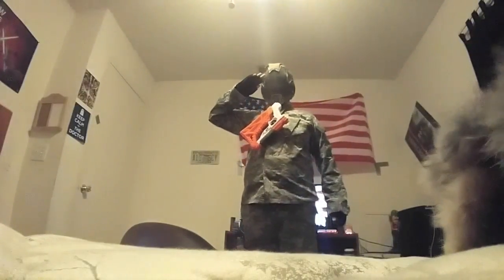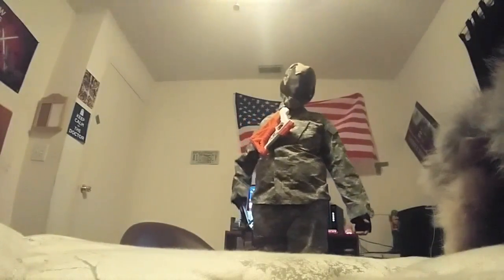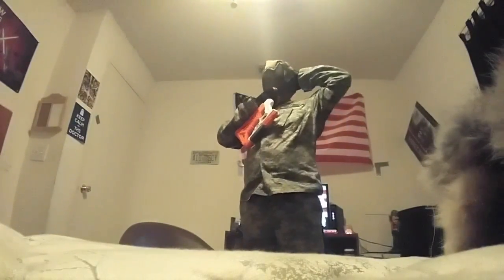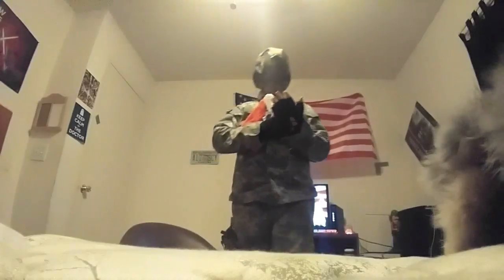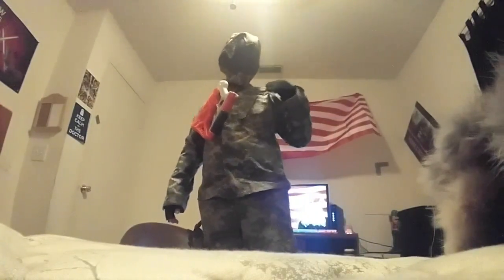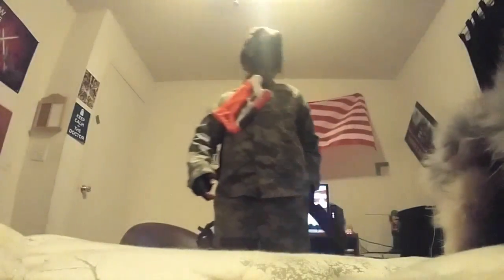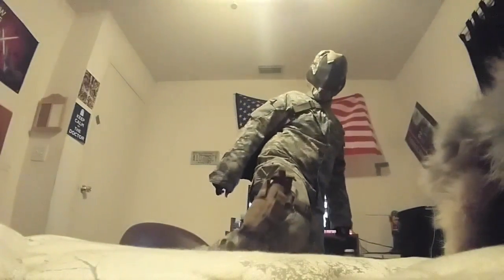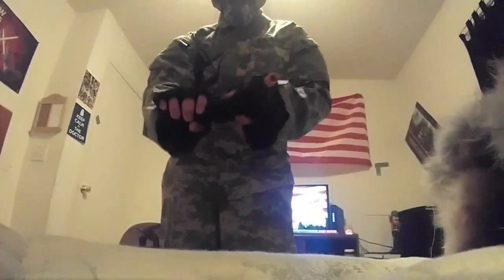Airsoft 2017 loadout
I know I haven't uploaded any game footage still getting the links worked out and I don't have a primary because getting a mosin for birth day